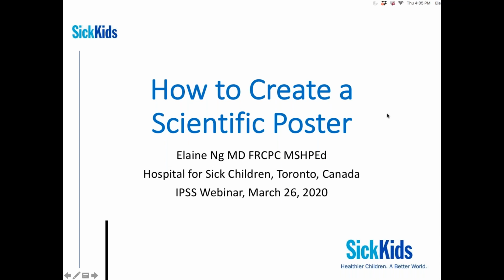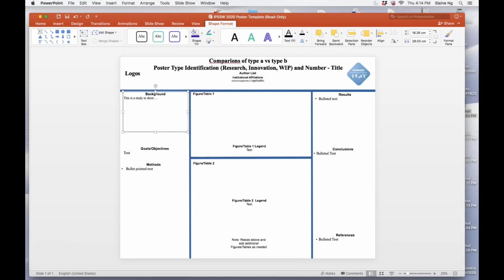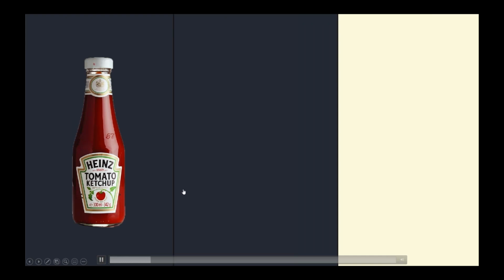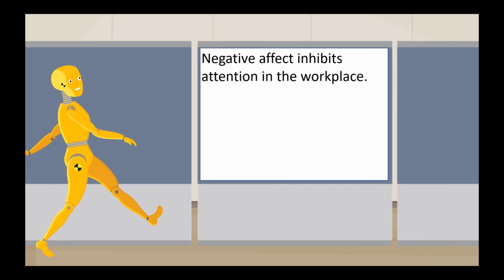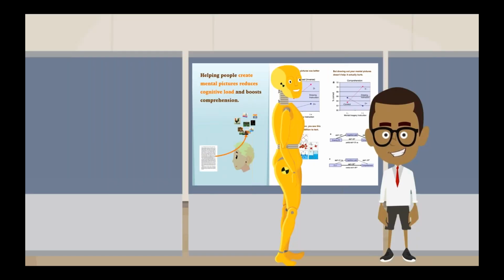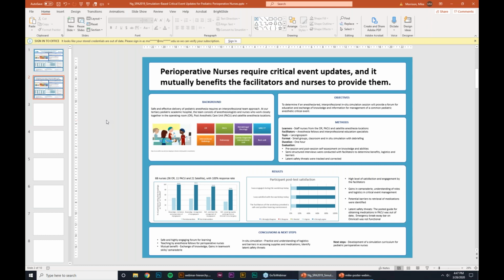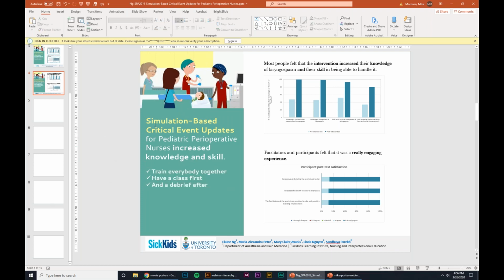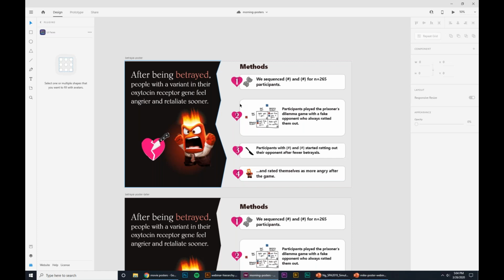IPSS Webinar - Preparing Your Poster Presentation For IPSSW 2020